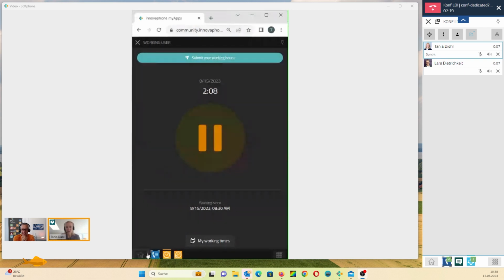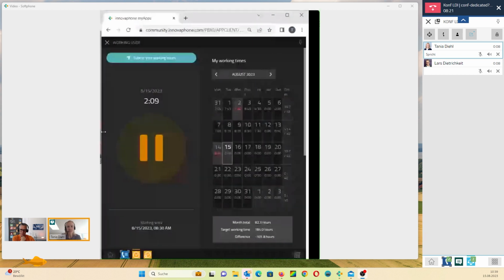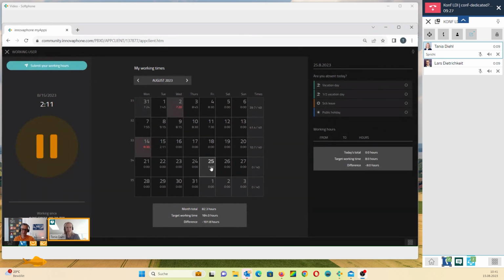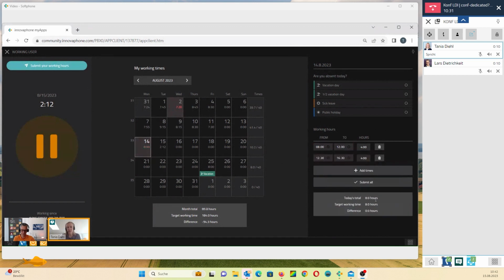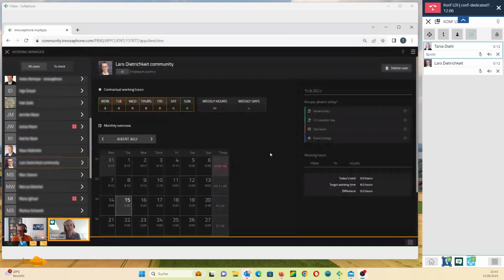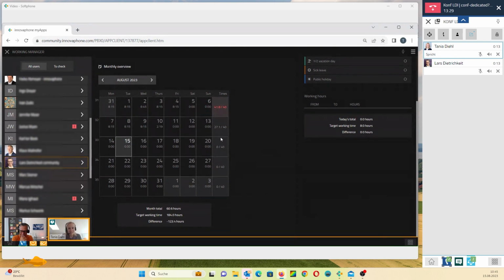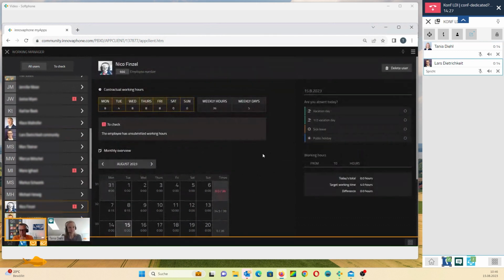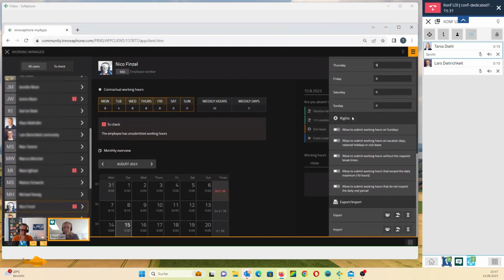innovaphone myApps - Working App Presentation | EN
In this video, Tania and Lars present the new working app and show how you can use it to record your working hours and what options the app offers.